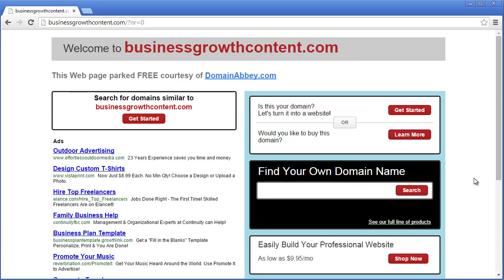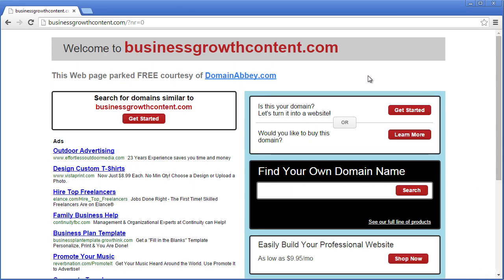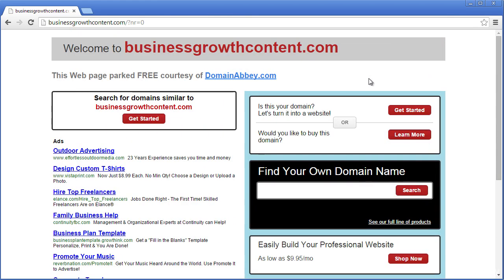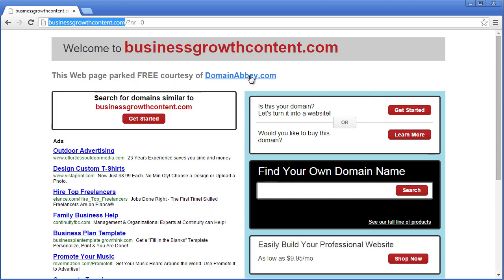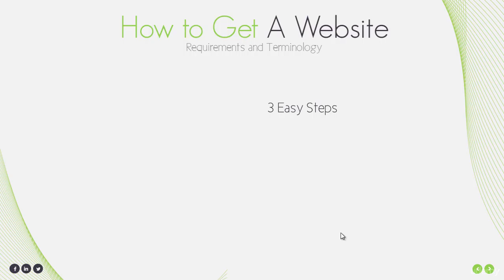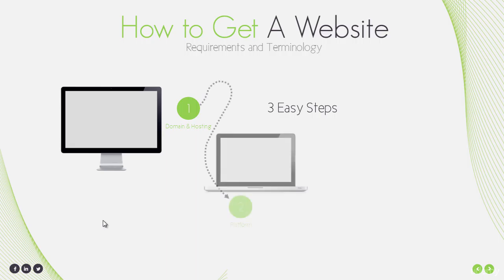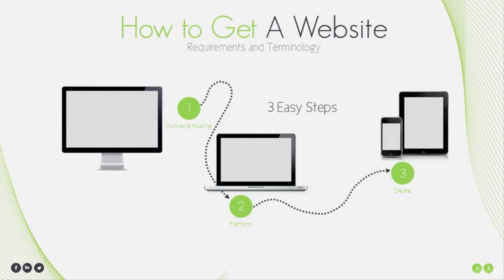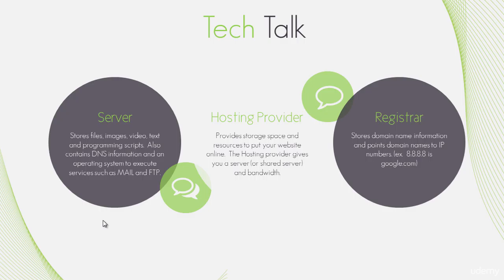Terminology WordPress Websites